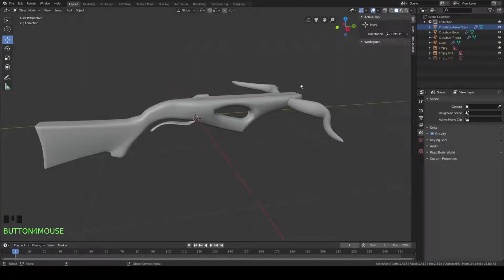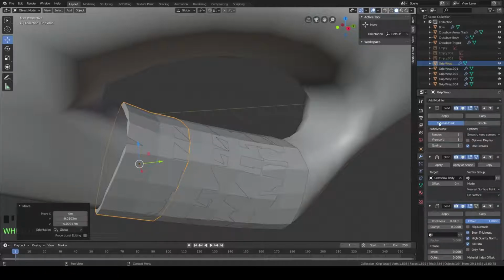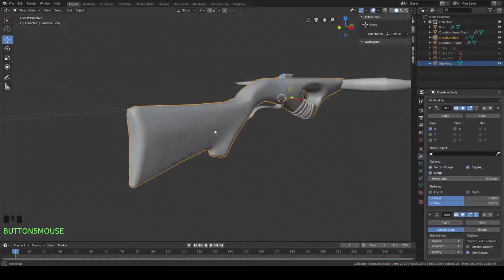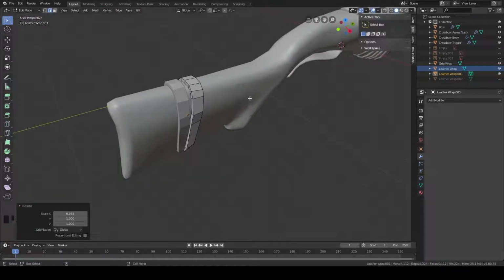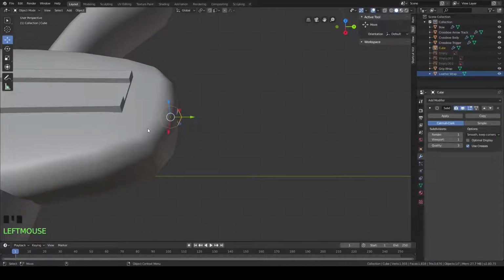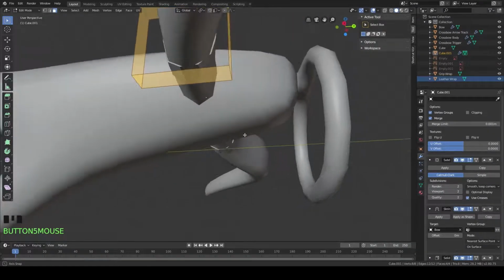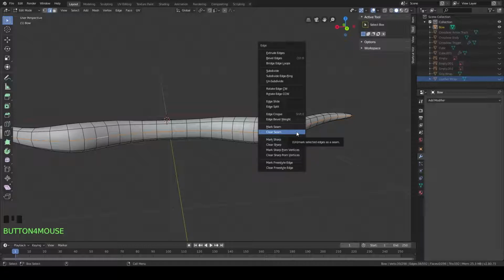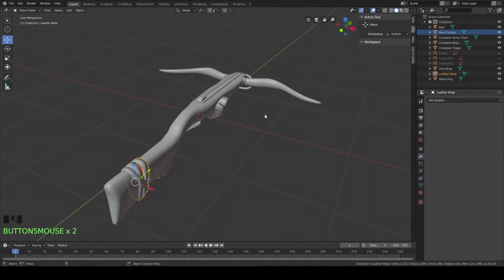Modeling A Crossbow In Blender 2.8 - Making A Game In VR [Part: 08]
Intro/Outro Song: S4RI4 - Feel Good Inc.(Cover)

In this video we're continuing on with our cross bow. We're going to add some of the little detail objects like grip wraps, stock wraps, etc... We're also going to UV unwrapp and prep it for texturing.